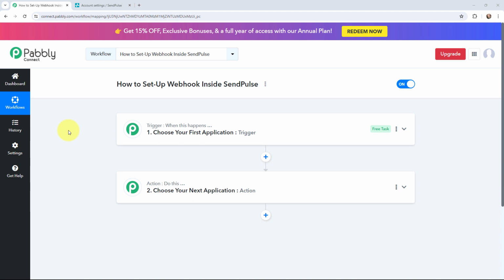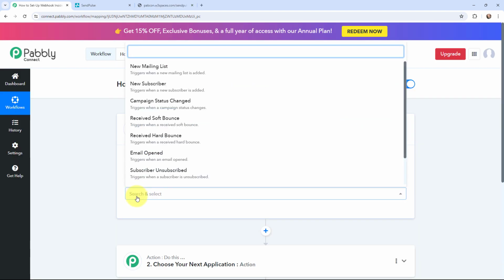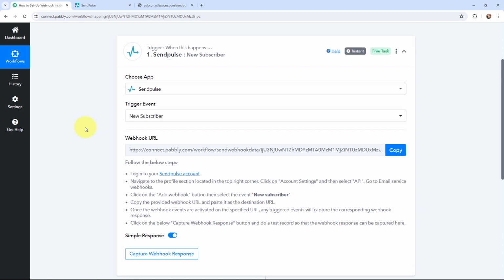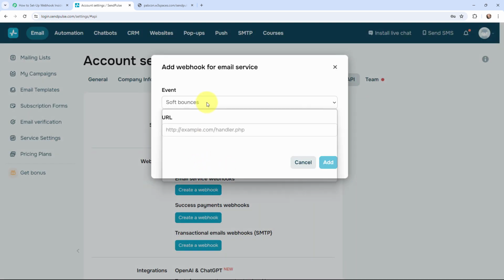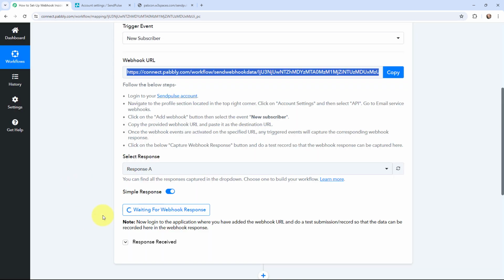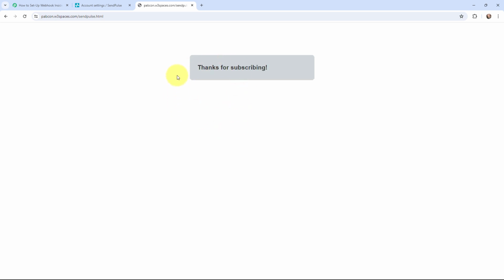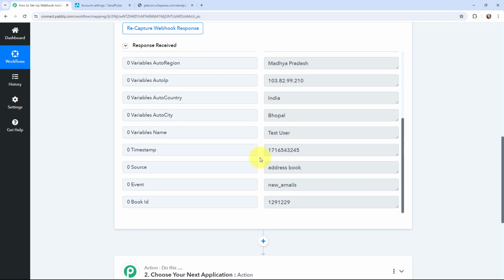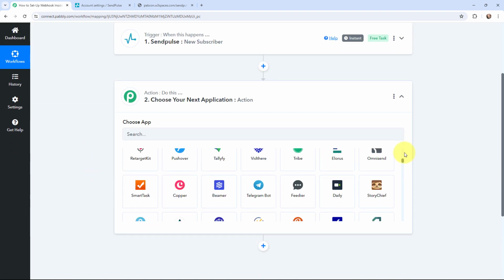How to Set-Up Webhook Inside SendPulse?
In this tutorial, we'll guide you through the process of setting up a webhook inside SendPulse for seamless integration with external applications or systems. Webhooks serve as a conduit for real-time data exchange, enabling SendPulse to communicate with platforms like Pabbly Connect effortlessly. Follow our step-by-step instructions to configure a webhook within SendPulse, empowering you to receive timely notifications or updates in response to specific events within the platform.

1. Automation: Pabbly Connect offers automation capabilities that can help you automate mundane and repetitive tasks. This allows you to save time, money and resources.

2. Integration: Pabbly Connect provides a wide range of integrations so that you can connect different web services with each other. This helps you to create smarter workflow processes and make your business more efficient.

3. Security: Pabbly Connect takes security seriously and provides an industry-standard security system to protect your data and applications.

4. Scalability: Pabbly Connect is highly scalable and allows you to easily add new applications and services to your workflow.

 5. Cost-effective: Pabbly Connect is cost-effective and provides plans for different business sizes.